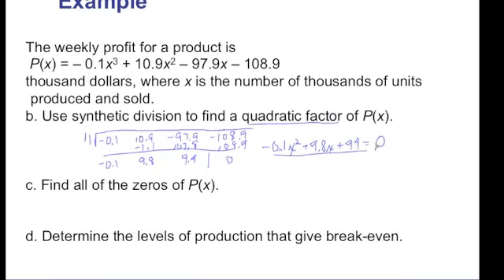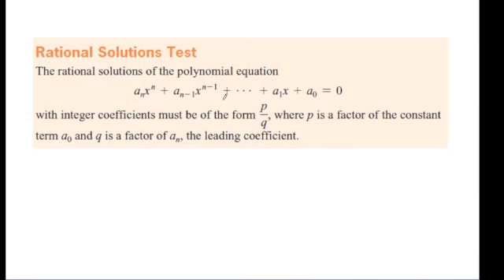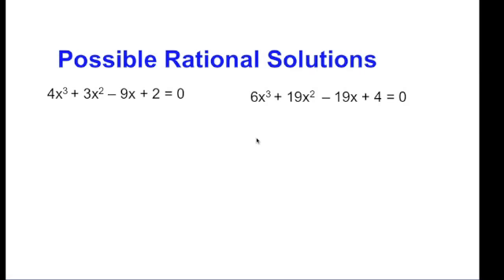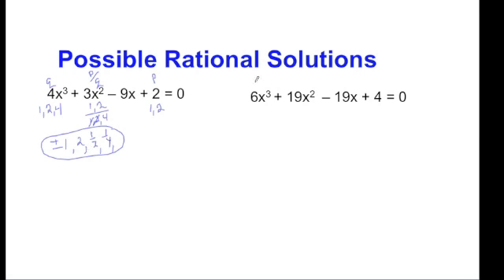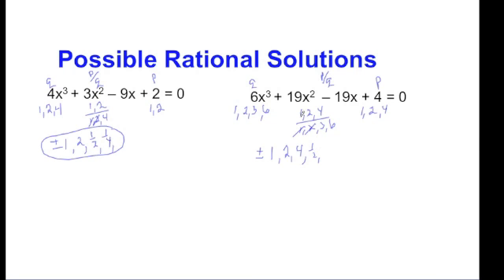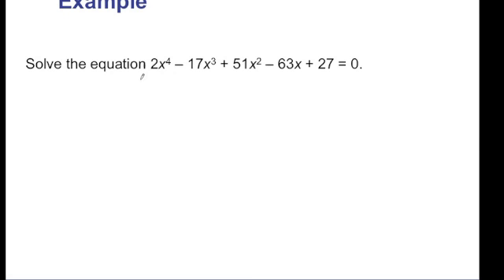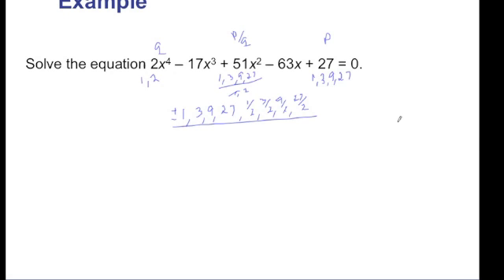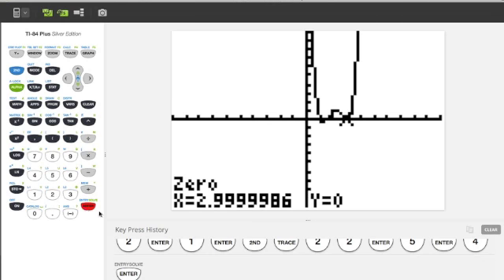CAiC 6 4b